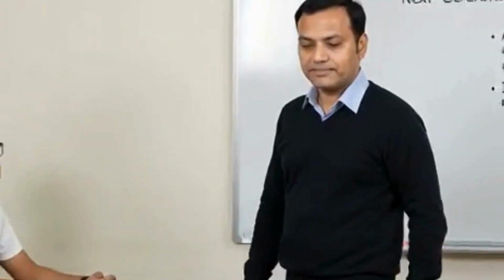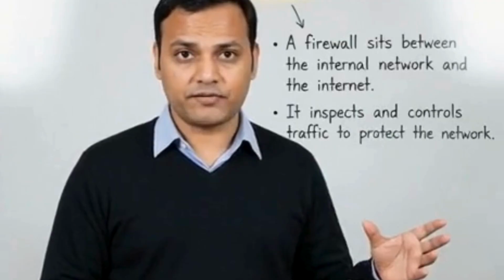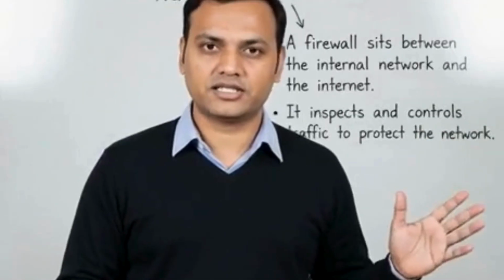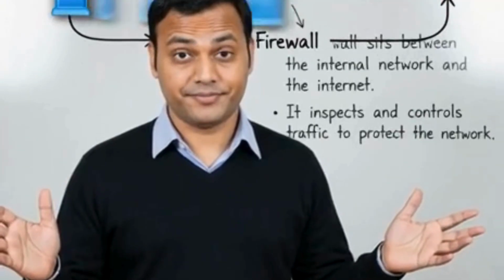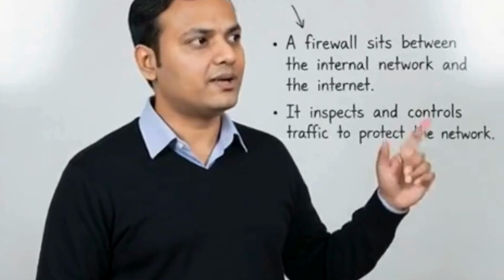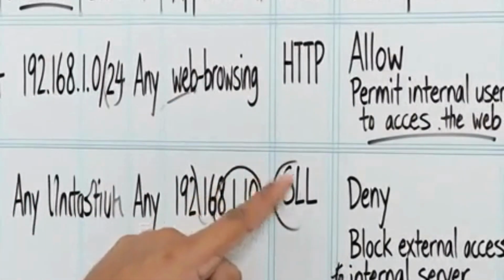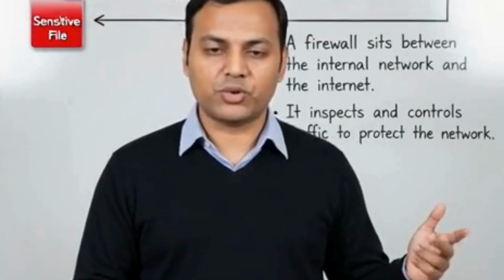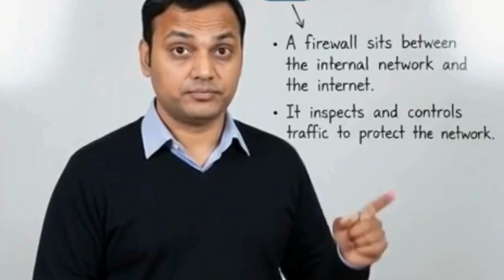Palo Alto Complete Packet flow for Interview | Animated & curated by Abhishek Anand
SEO Description

In this video, we explain the complete Palo Alto Firewall Packet Flow in a simple and visual way.

If you are preparing for network security interviews, understanding packet flow in a Palo Alto firewall is extremely important. This animated explanation helps both freshers and experienced network engineers clearly understand how traffic is processed inside the firewall.

Topics covered in this video:
• How a packet enters a Palo Alto firewall
• Policy lookup and security rule matching
• NAT processing
• Session creation
• Routing lookup
• Packet forwarding and inspection

This video is animated and curated by Abhishek Anand to help networking professionals understand complex concepts easily.

More videos coming on networking, firewall concepts, and interview preparation.

3️⃣ SEO Keywords / Tags

4️⃣ Hashtags

5️⃣ Pinned Comment (Good for Algorithm)

Understanding Palo Alto Packet Flow is one of the most important questions in network security interviews.

Did this animation help you understand the concept better?